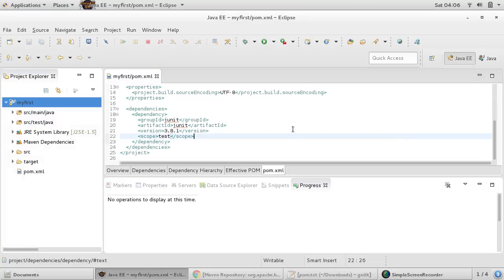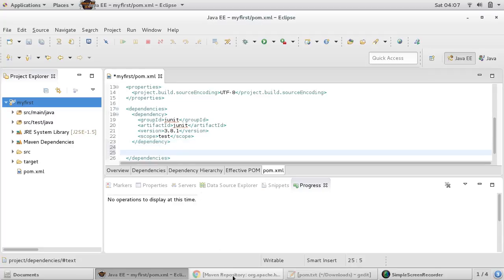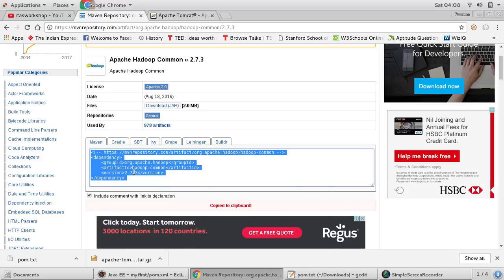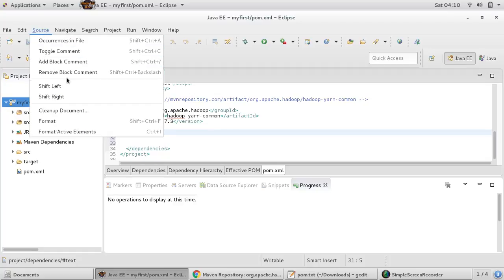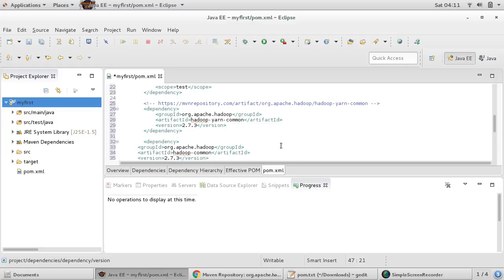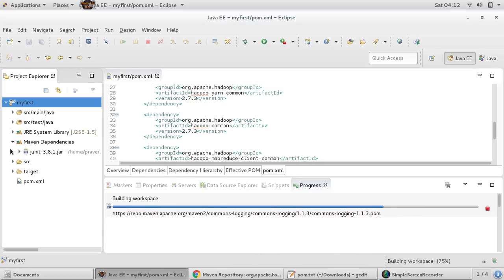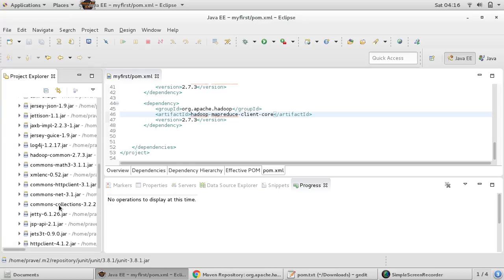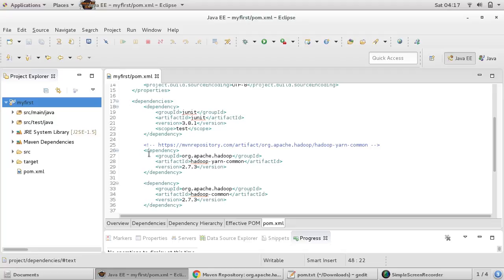How to edit maven project's pom file in eclipse?- hadoop project example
When we are using maven for our project we need to provide correct pom file information. We can choose maven for dependency resolving task avoiding manual download and setting jars used in the project. Let us see how to edit pom file in eclipse for any maven project.